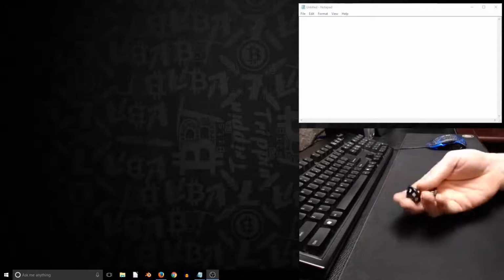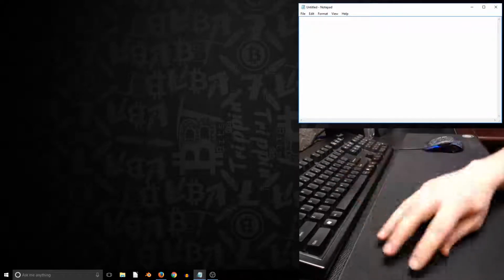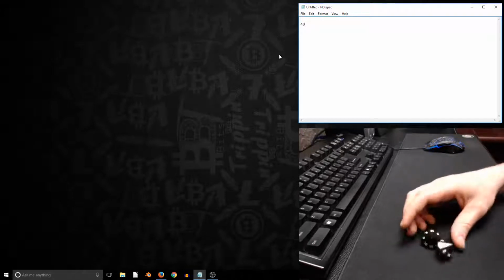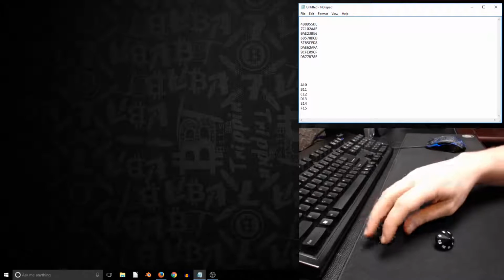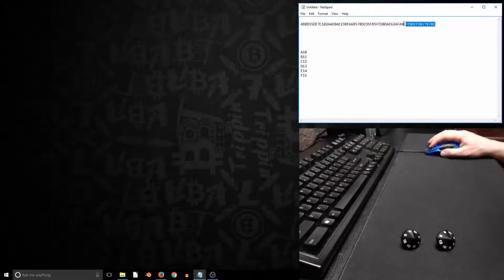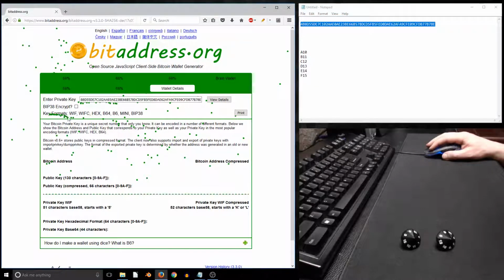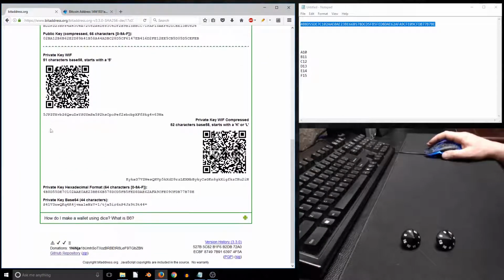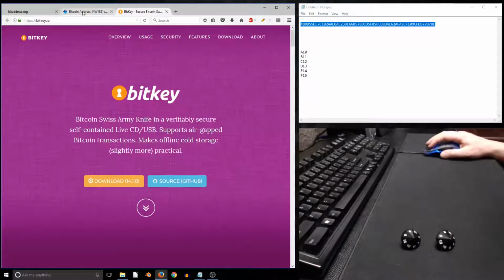Roll Hexadecimal Dice for a Random Number Bitcoin Address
In this video, I show how to create a random bitcoin address by rolling a pair of hexadecimal dice.